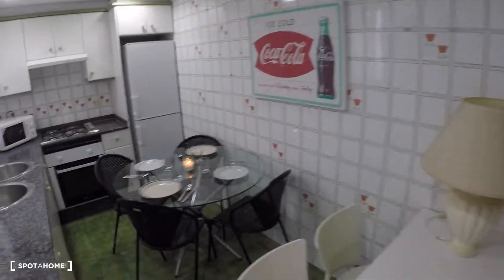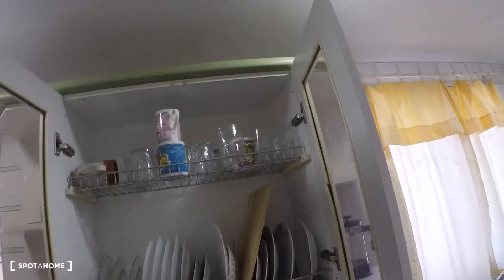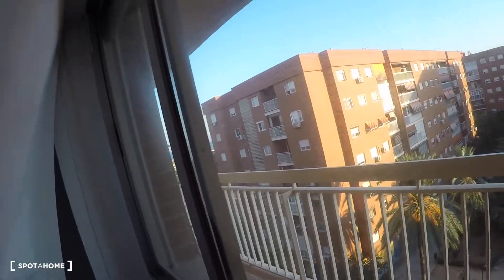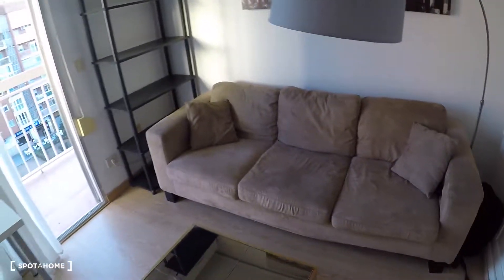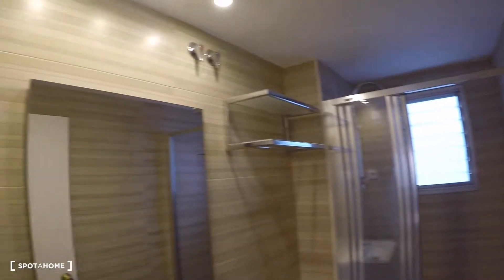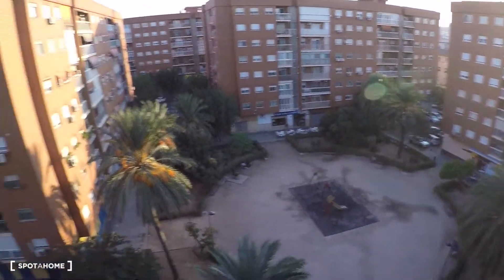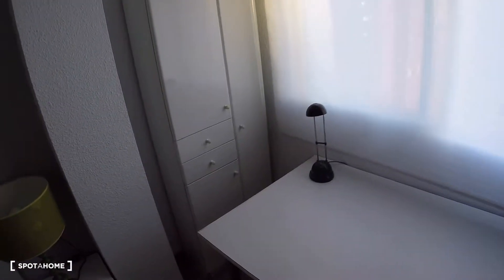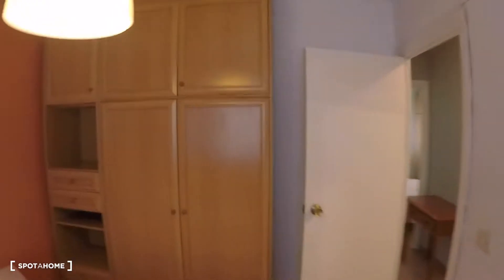Chic 5-bedroom apartment for rent in Poblats Marítims - Spotahome (ref 147179)